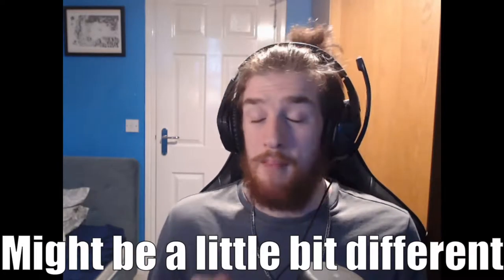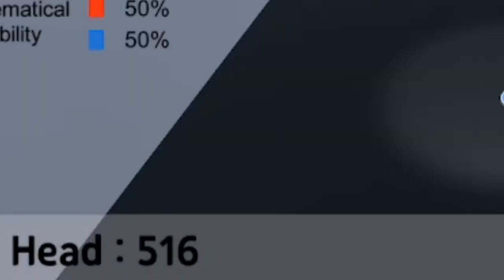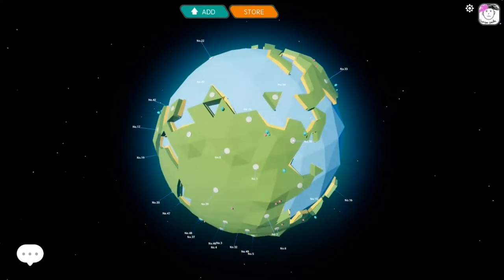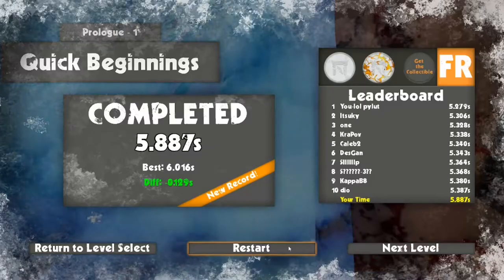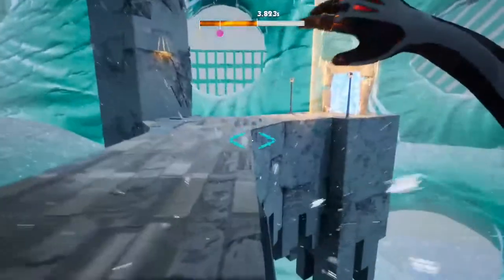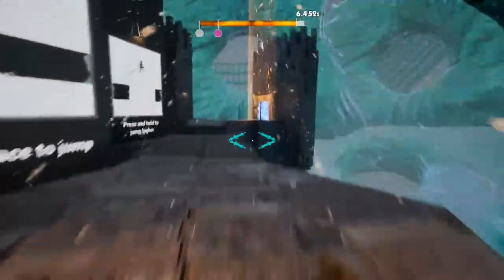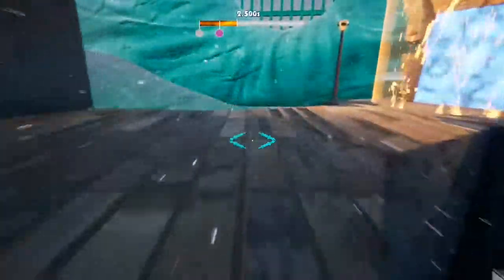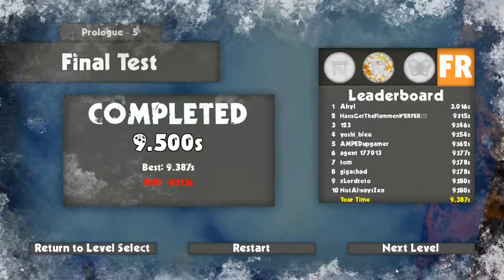FGF #2 - The Trilogy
Right so...
Today we play 3 different games I refer to as:
The Statistic
The Simulation
The Speedrun